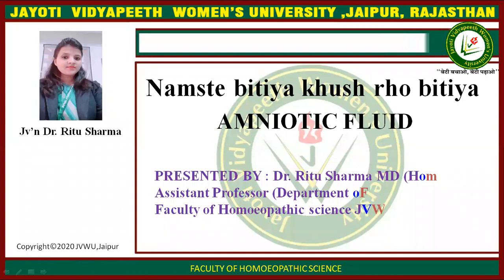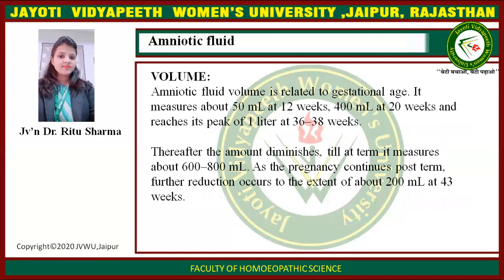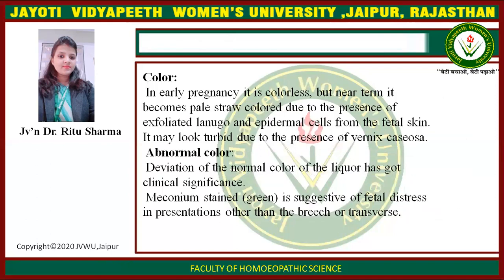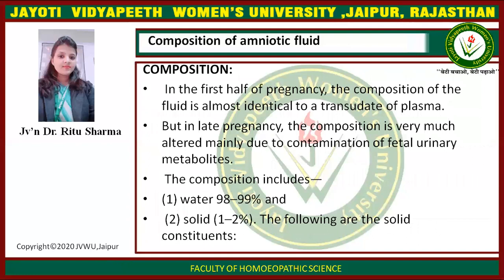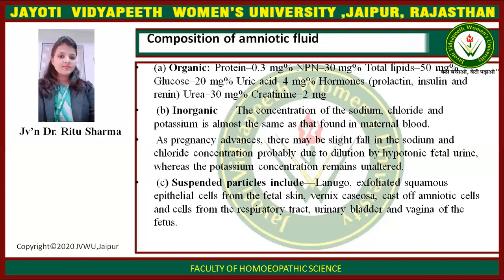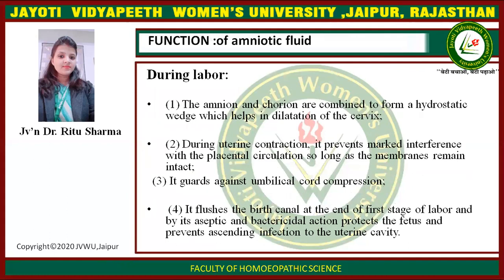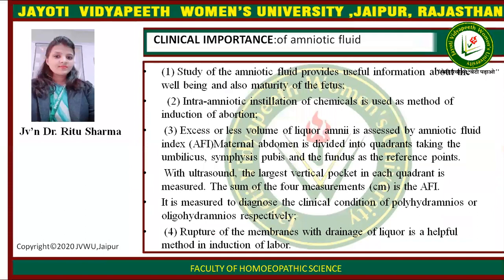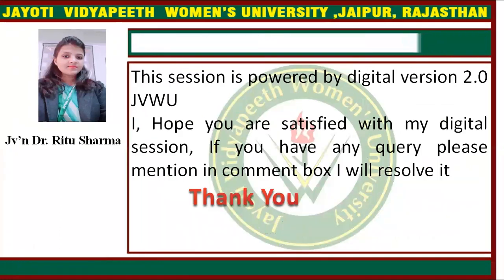Amniotic fluid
FACULTY NAME- JV'n Dr. Ritu Sharma